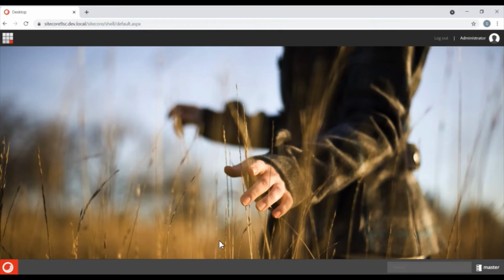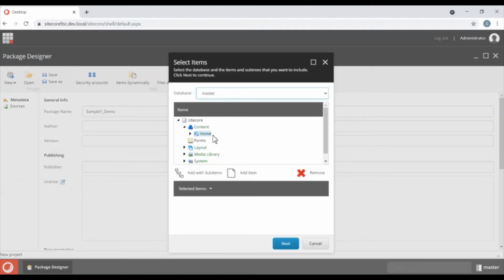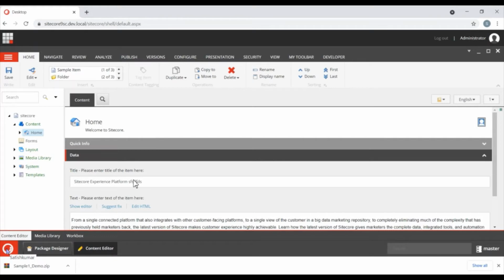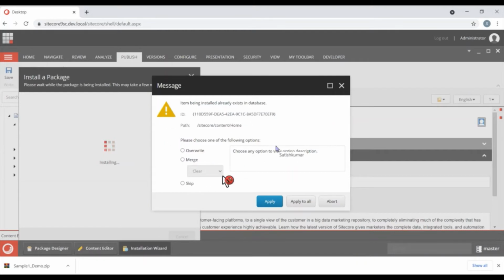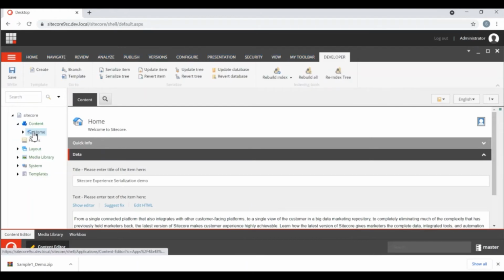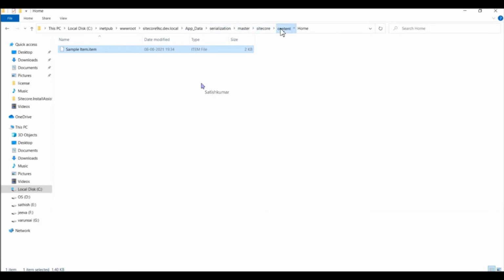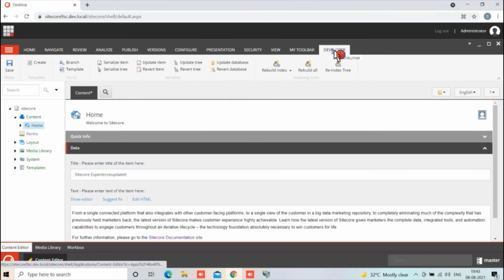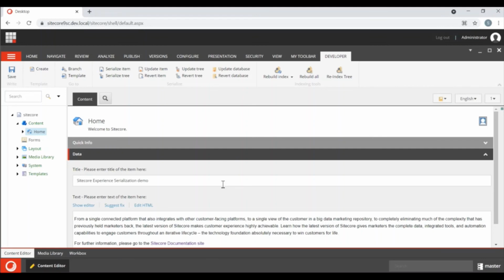Sitecore Serialization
Tells about Sitecore Packages and Serailization.